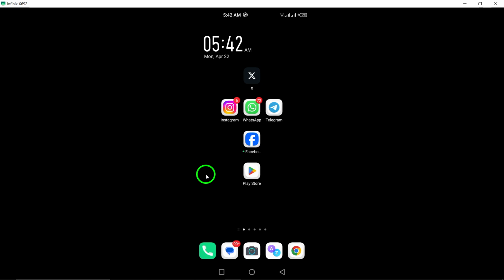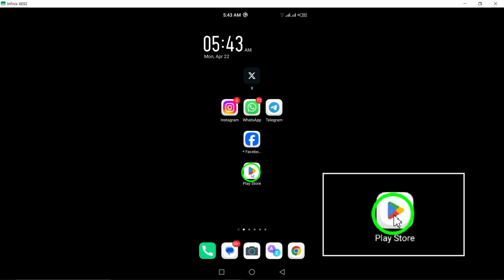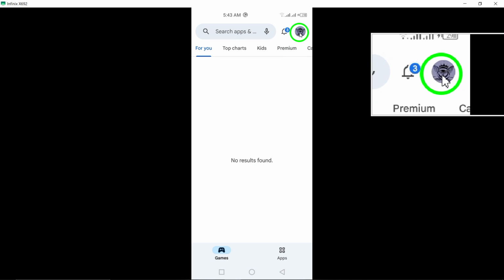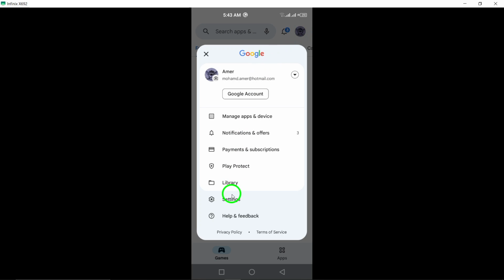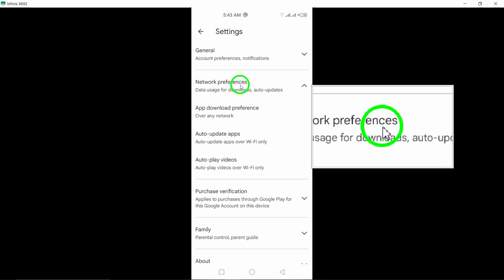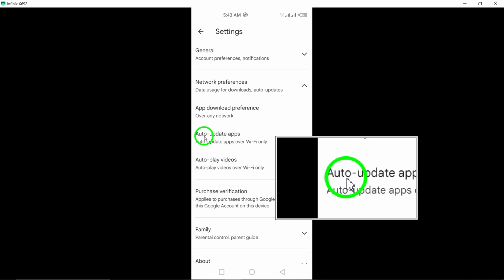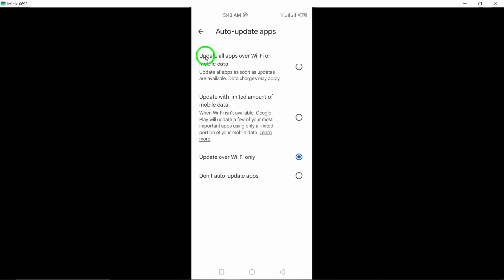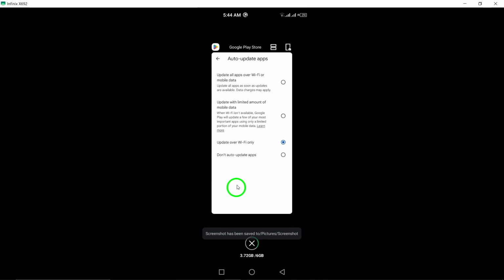How To Enable Update Gmail App Automatically (Updated)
Learn how to effortlessly enable automatic updates for the Gmail app on your Android device with our updated guide:

1. Open the Google Play Store app on your Android device.
2. Tap on your profile icon.
3. Go to ‘Settings’.
4. Tap on ‘Network Preferences’.
5. Select ‘Auto-update apps’ and choose your preferred update setting.

Stay ahead with the latest features and improvements on Gmail by setting up automatic updates for a seamless experience.